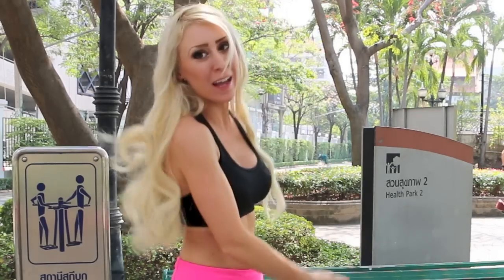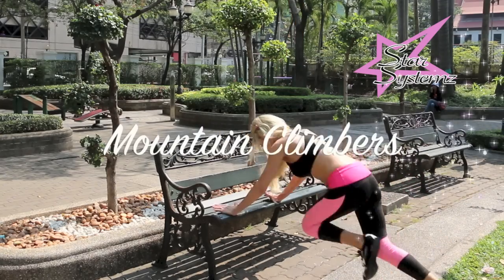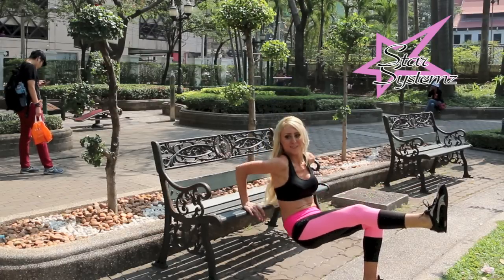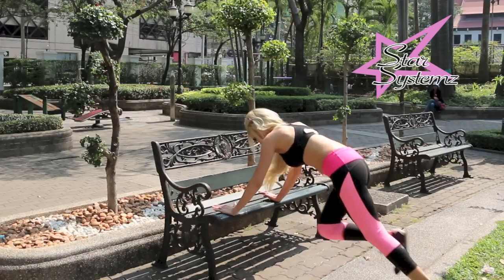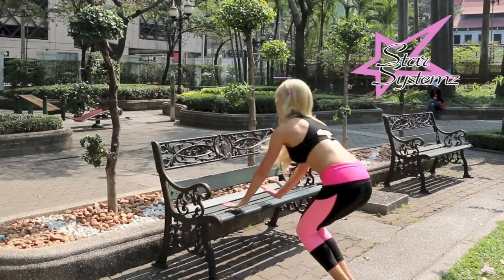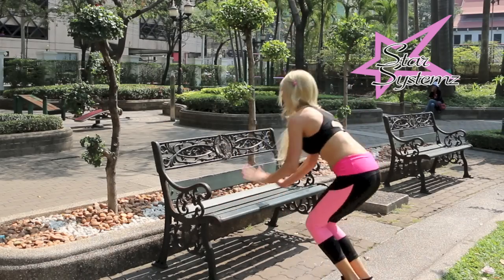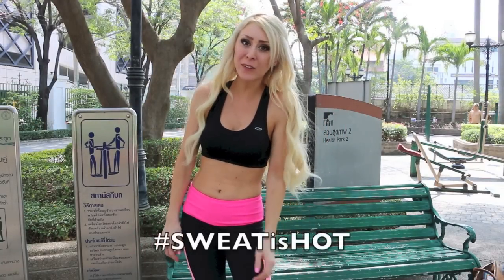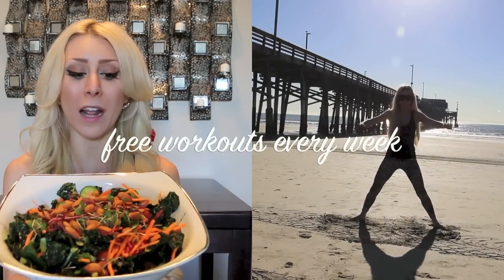Park Bench Workout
Park Bench Workout by @CBentleyFIt
►Find out how I got ABS + join my FREE 10 DAY Challenge

The Workout ♥
Tricep Pushes
Star Plank HOLD
Star Plank with Leg Lift
Mountain Climbers
Bench Burpees
Bench Squats
Rest for 1 MINUTE + Repeat 2 MORE times